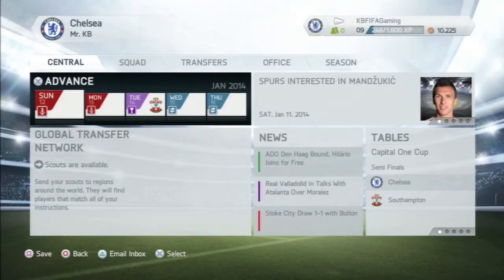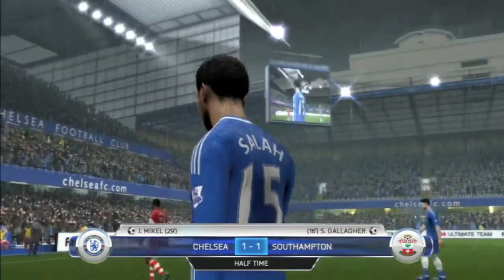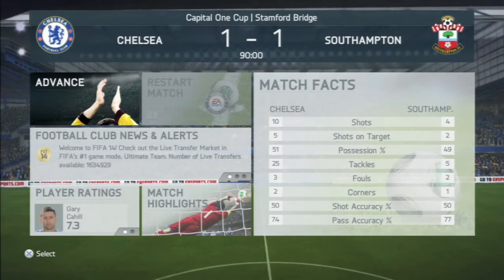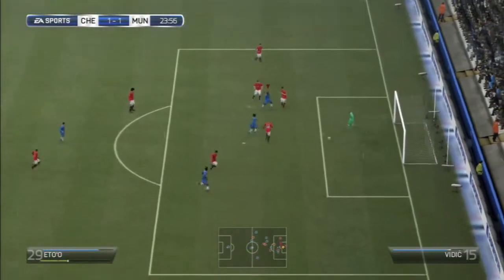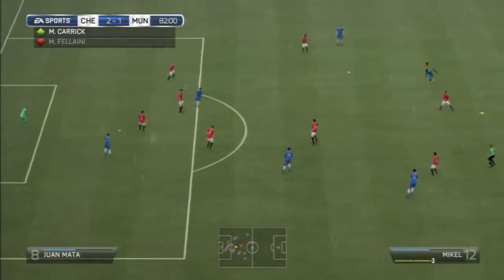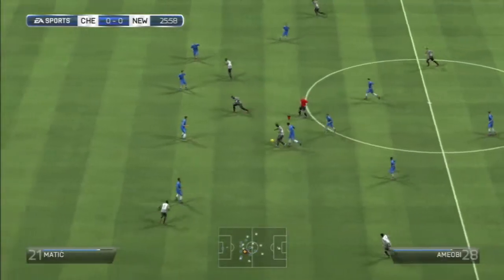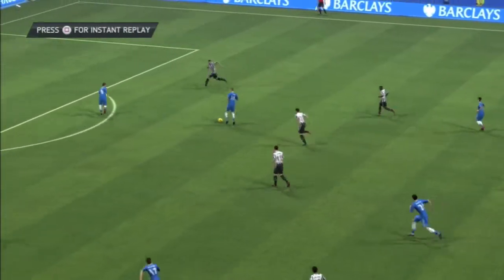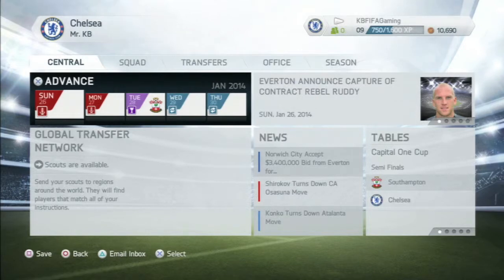FIFA 14 Chelsea Career Mode Episode 17 Matic the Beast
FIFA 14 Chelsea Career Mode continues on with some good showing in multiple games by the team and outstanding performances by Nemanja Matic.
KB